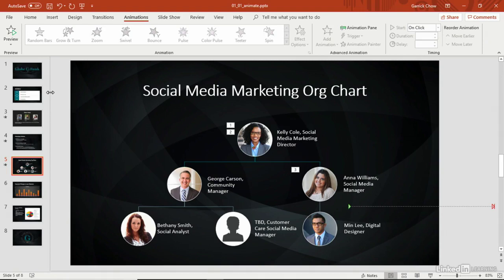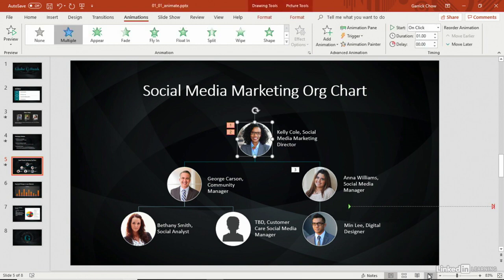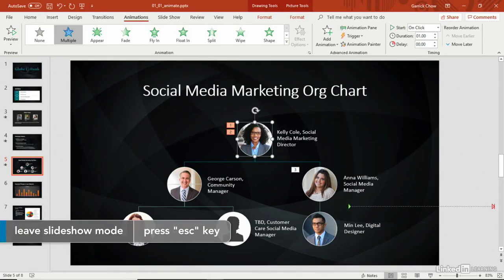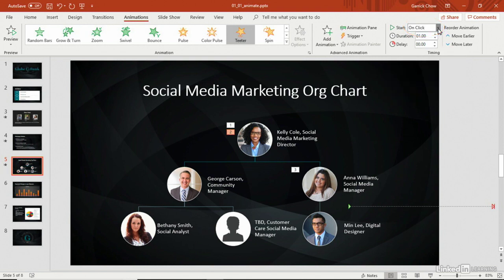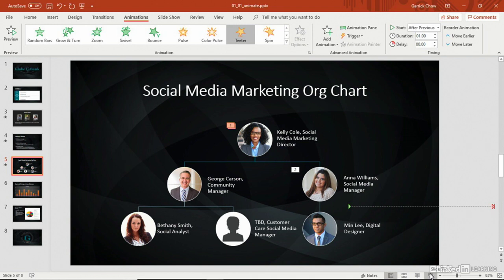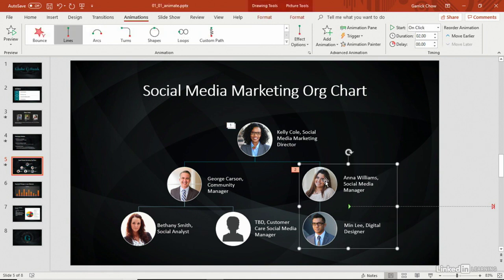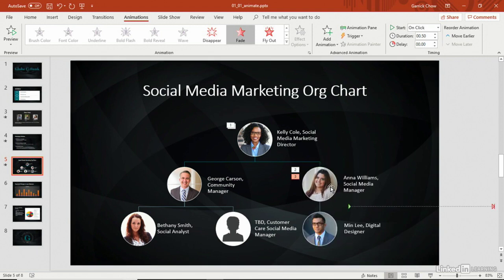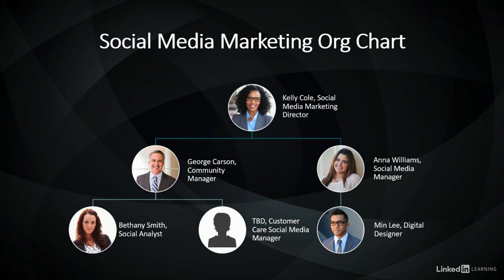1 Change animation triggers